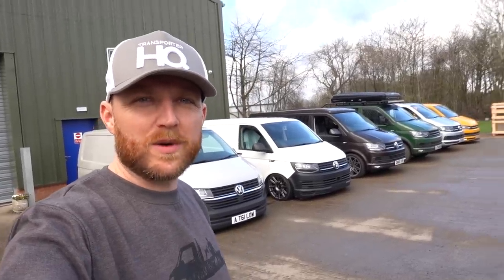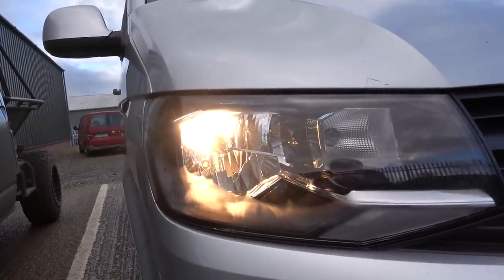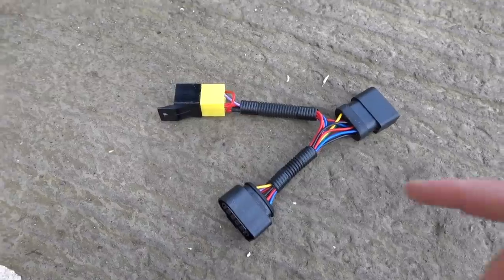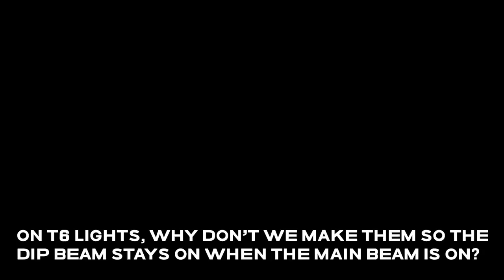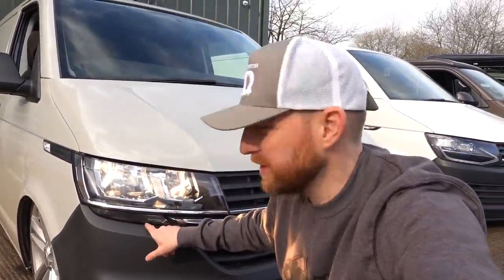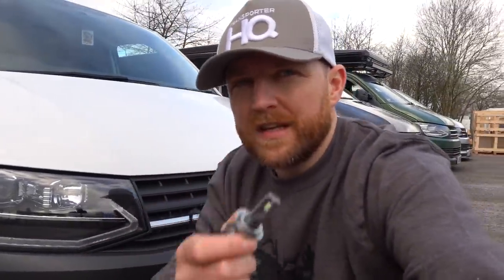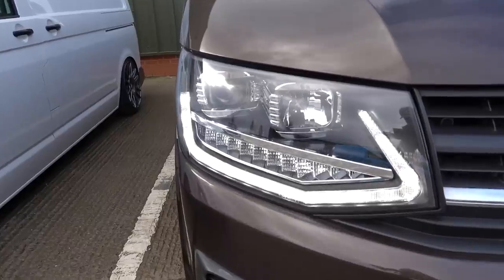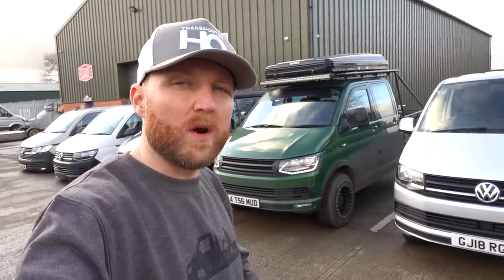Headlight Q&A | Transporter HQ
Questions below:
0:42 Why are genuine T6 lights so bad?
1:29 Why do our T6 lights have a better output than standard T6 lights?
1:52 T6 Version 1 Headlights
2:07 T6 Version 2 Headlights
2:47 Is there a loom option?
3:02 Bulb upgrade options?
3:38 On T6 lights, why don't we manufacture them so dipped stays on with the main beam?
4:26 T6 Version 3 Headlights
4:44 T6.1 Standard Headlights
5:28 Why don't we make a headlight with an LED bulb built in?
5:56 LED Bulb options
7:17 Why can you see the dots in our headlights?
8:29 Do our headlights put warning lights on the dash?
8:46 Do they need coding?
9:09 How do you pronounce sequential?
9:17 Do we have DAB issues with our headlights?